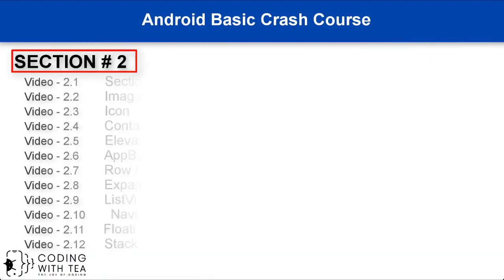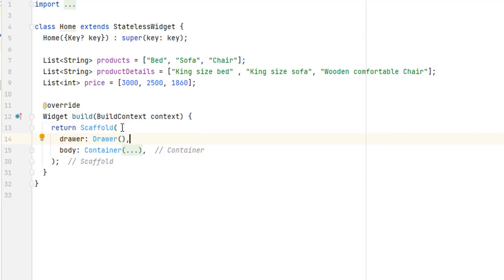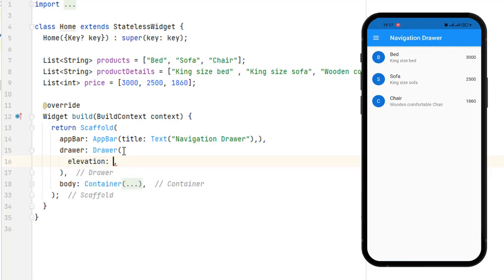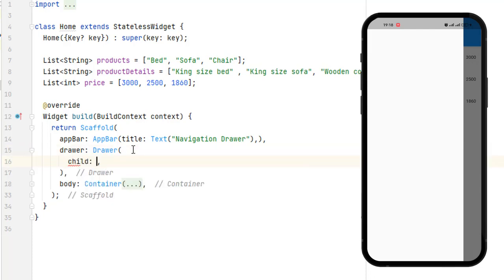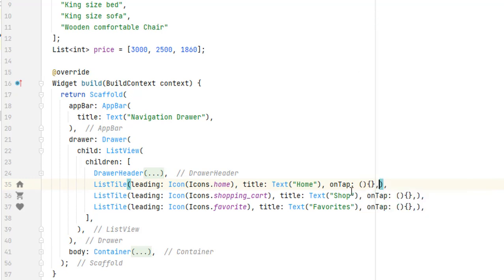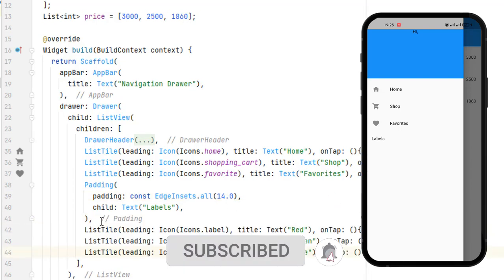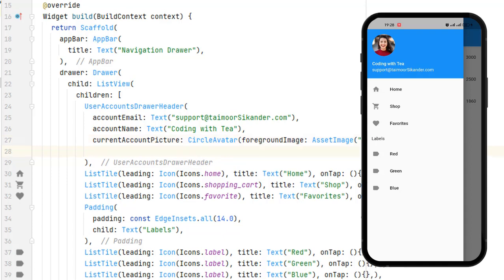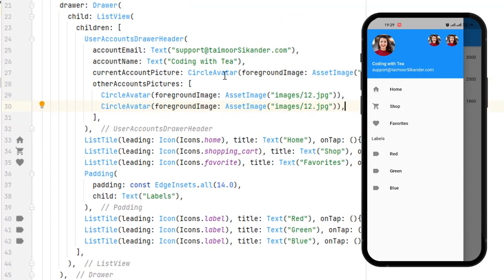2.10 - Create a Navigation Drawer in Flutter - Flutter Basics - 2025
We will create a navigation drawer header using List a View and also we will create a navigation menu using ListTile in ListView. We will cover both types of navigation headers, the Navigation Header simple one and also the User Account Navigation drawer.

⛔ CHAPTERS
0:00 Intro
0:53 Create a Navigation drawer
04:30 Drawer Header
05:46 Navigation Menu using ListTile
07:32 User Account Navigation Drawer